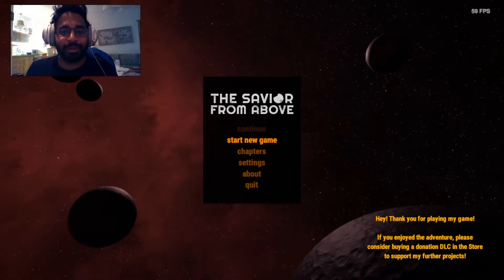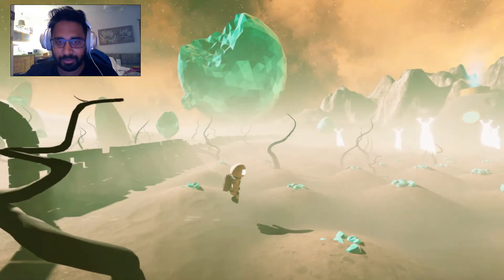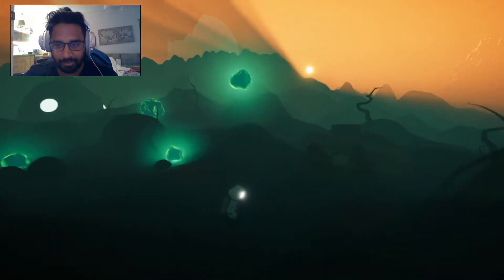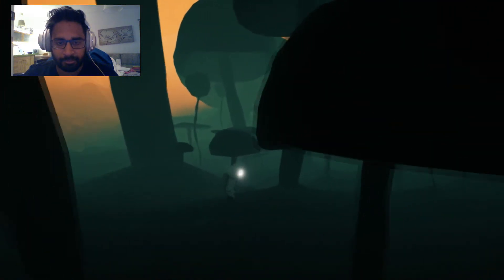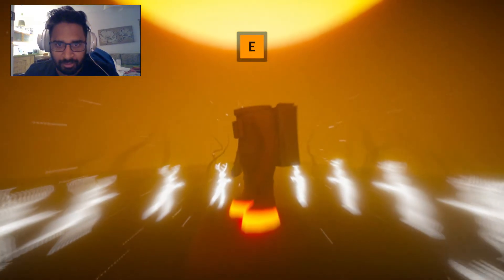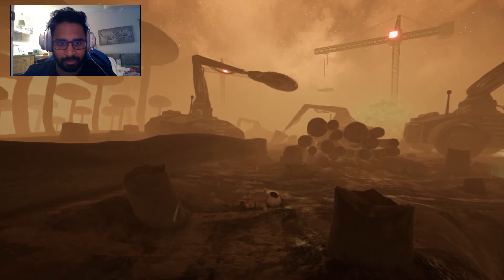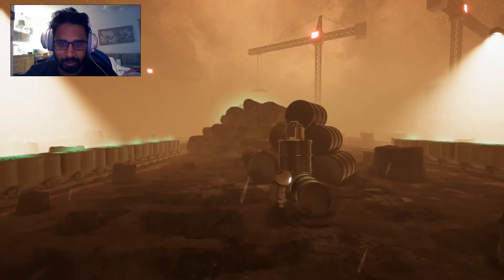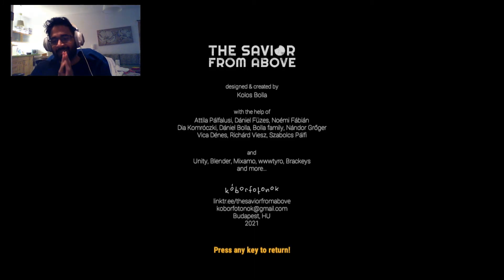Let's Play The Savior From Above || Full Gameplay Walkthrough PC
Chochklah Plays The Savior From Above the main character under your control is an unnamed astronaut crashing on an alien planet with his space capsule come watch and see reaction funny moments and enjoy the game as much as i do! Thank you for The Indie Game Collective Community for sharing the game !

About the Game :
The Savior From Above is a sidescrolling 3D adventure shortgame combining multiple genres and featuring various action and puzzle sequences. Its artistic approach is supported by powerful visuals, intense atmosphere and a unique game narrative on the boundaries of science-fiction and fantasy.

The main character under your control is an unnamed astronaut crashing on an alien planet with his space capsule. As he starts to explore his strange surroundings, he shortly discovers that his arrival was not necessarily an accident. According to the remains of ancient mythology, he is going to play a major role in interstellar history.

The Savior From Above is a one-man project, the first release from its creator. It is 100% free to play, but any financial support is appreciated. If you enjoyed playing this game and you'd like to support my further projects, please consider buying one of the donation DLCs. Thank you!